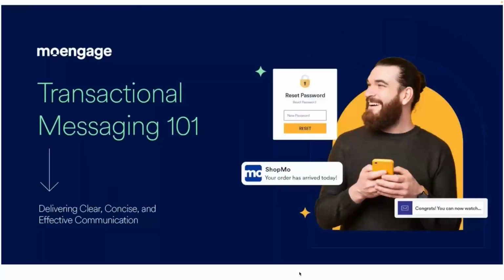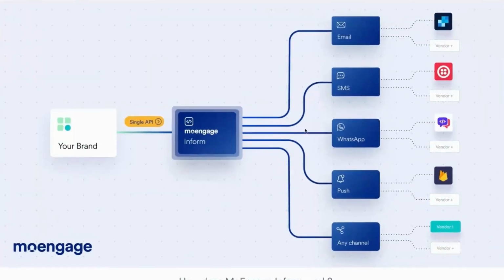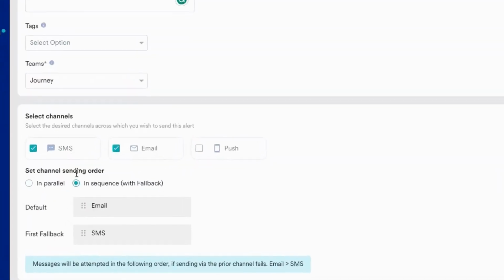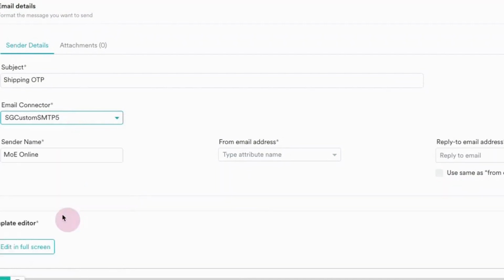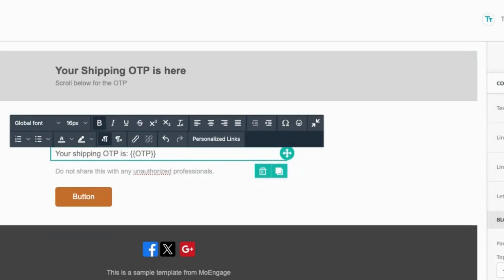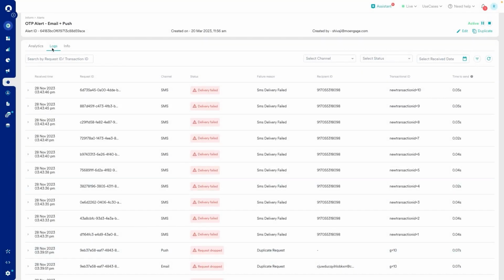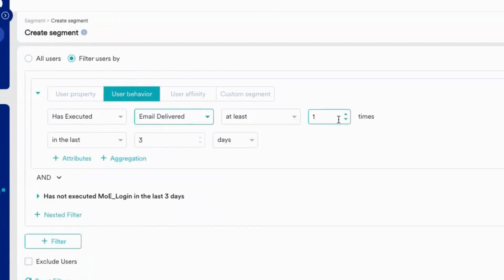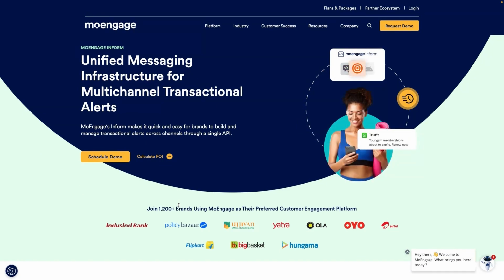How to send Transactional Messages using MoEngage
Discover the benefits of MoEngage Inform, the ultimate Transactional Messaging solution for businesses.

In this video, you will learn about the key features of MoEngage Inform, how to set up and send transactional messages, why you need Channel Fallback mechanisms, and the need for a unified solution.